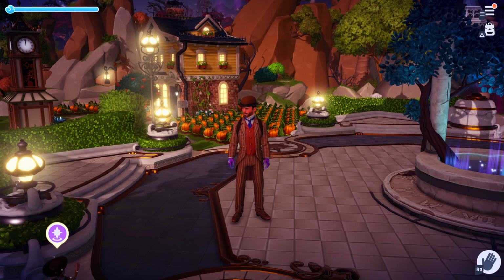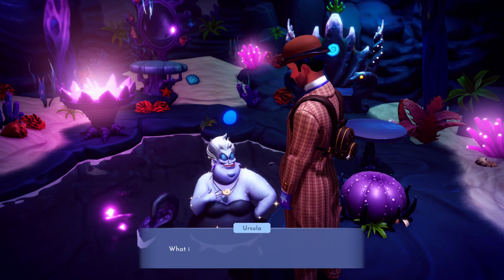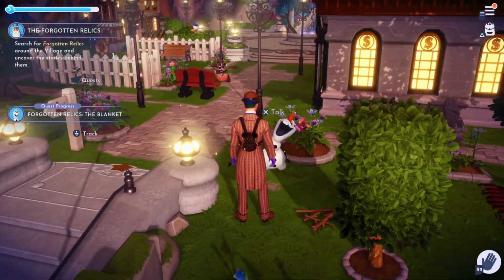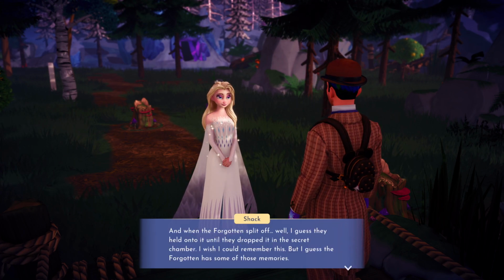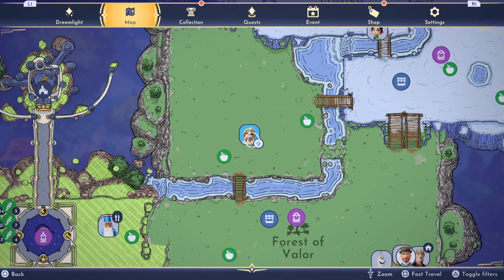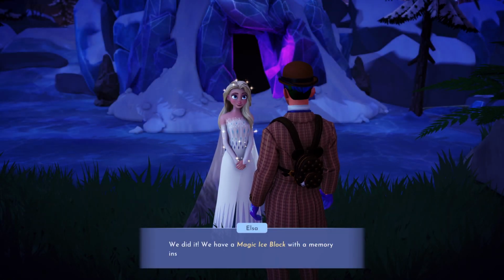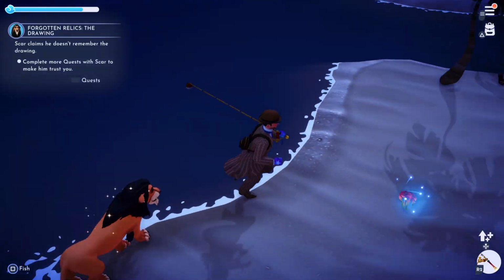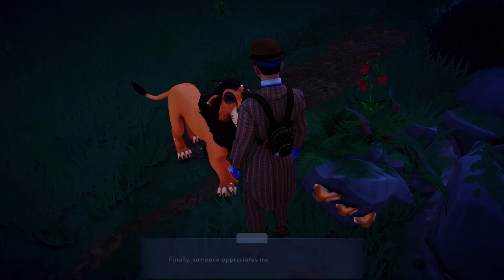Disney Dreamlight Valley Let's play with Shack │ The Forgotten Relics Quest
Shack continues his let's play Disney Dreamlight Valley and finishes the Forgotten Relics questline as well as a few other quests